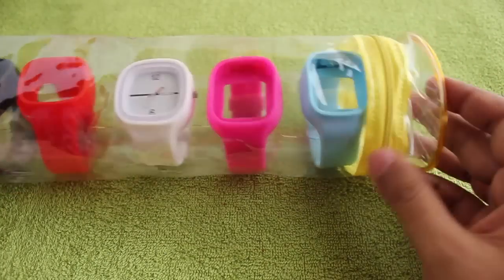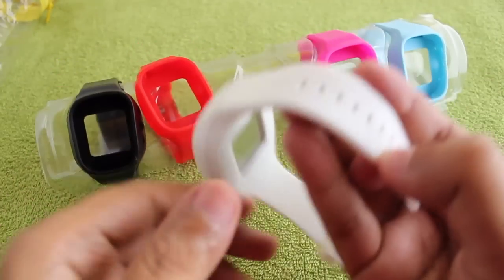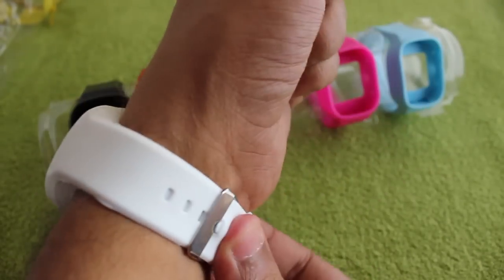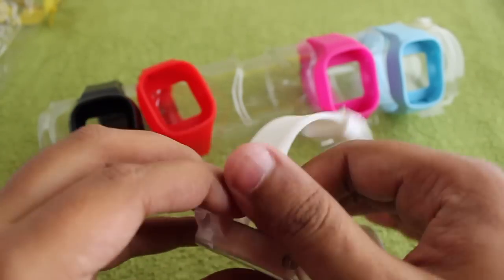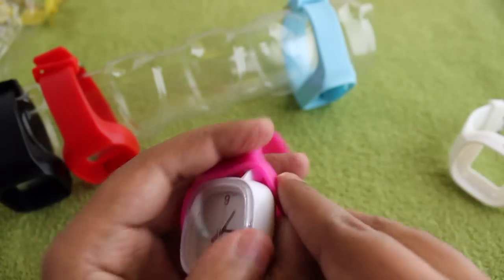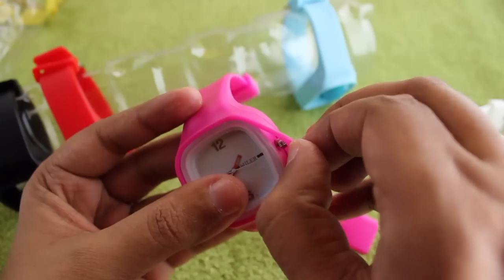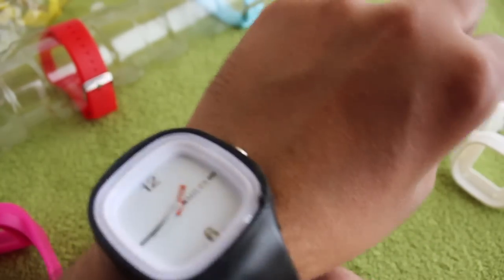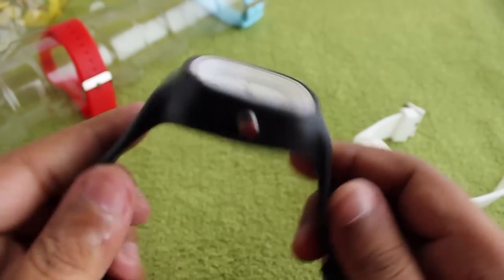Silicone Watch with Changeable Straps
This Silicone Watch with Changeable Straps is 5 watches in 1. Its easy to change the bands and because its made out of rubber its also durable. It costs Rs 400 around